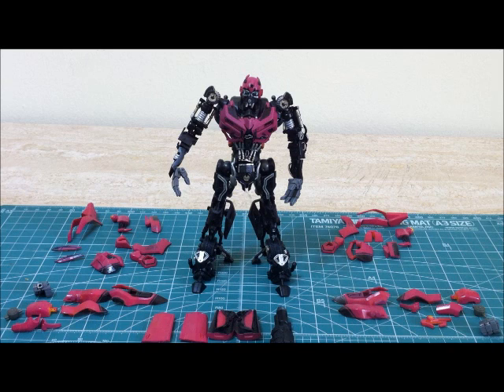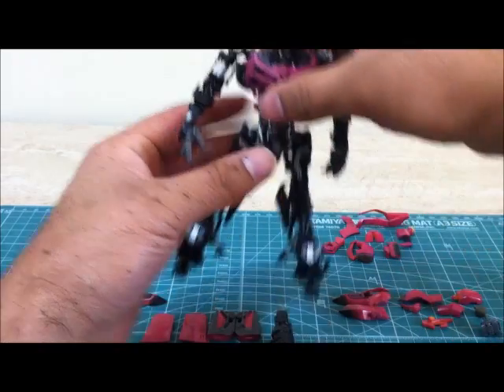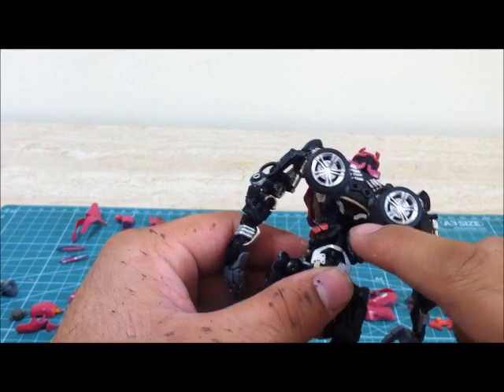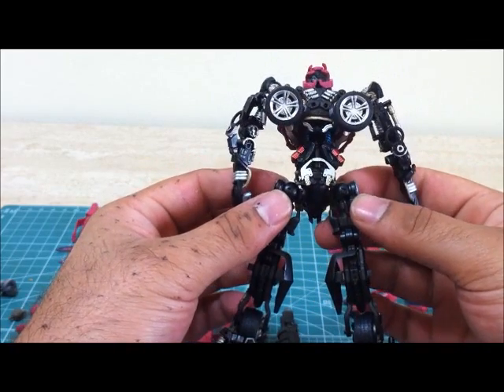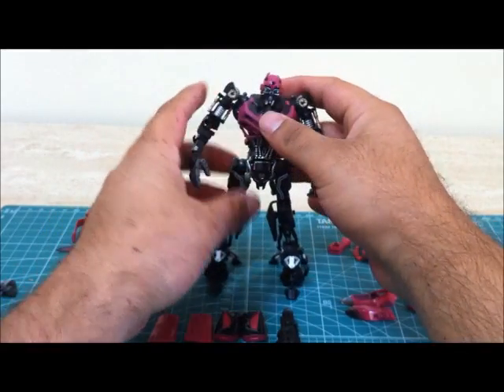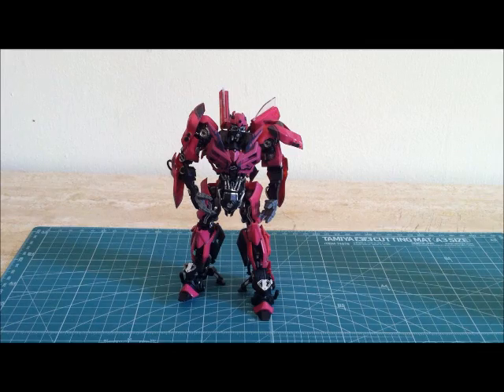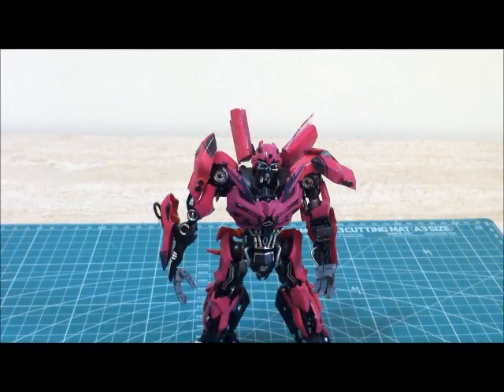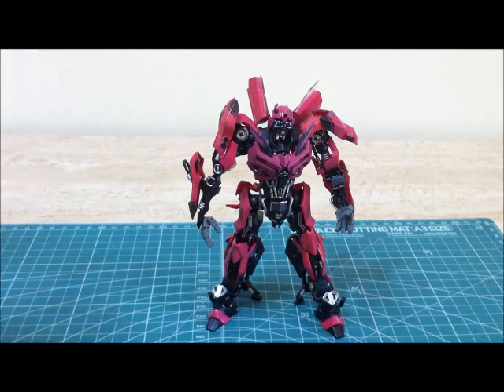Ace's Customizes - Transformers DMK 02.1 - Arcee (Painted)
Here is me showing off the custom paint works done on the DMK 02 Bumble Bee kit. The original kit was too plain and you really need to spruce it up to make it look good and worth while.